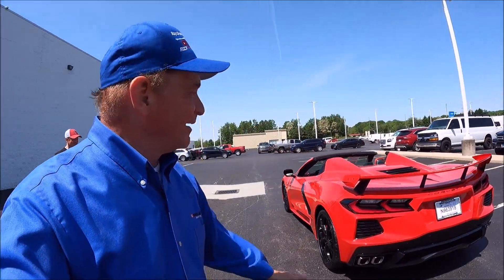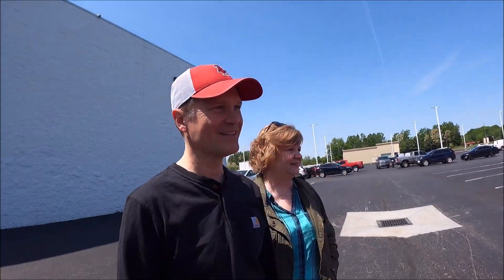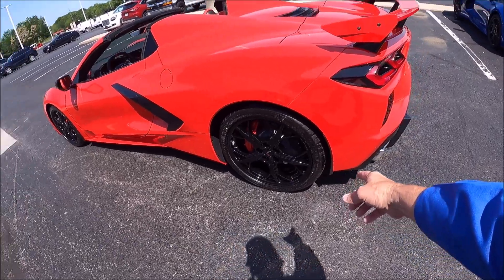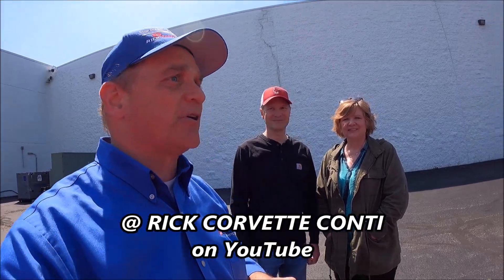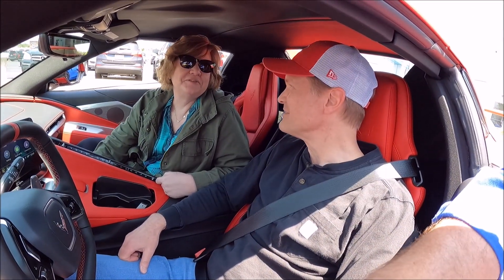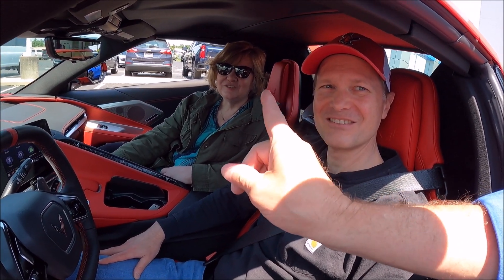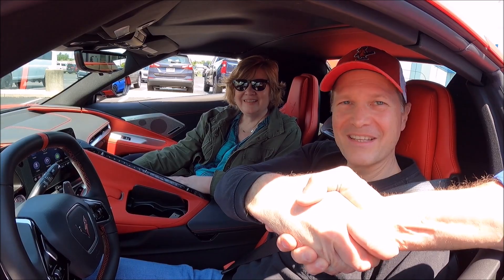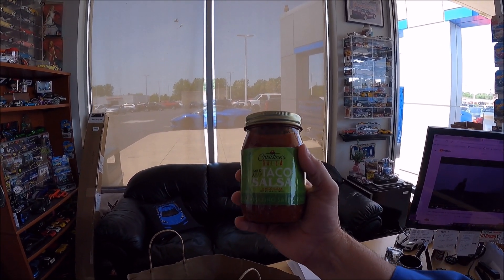ROCK STAR SEND OFF PAT 22 CORVETTE ~ JOHN & MICHELLE from ILLINOIS!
Thanks for taking the time to share in another New Corvette delivery moment we call a SEND OFF PAT. I am thankful at all the great people I get to deal with. Today you will meet John & Michelle from Illinois

Rick “Corvette” Conti
National Corvette Sales @ Coughlin Corvette
9000 E. Broad St, Pataskala, Ohio 43062